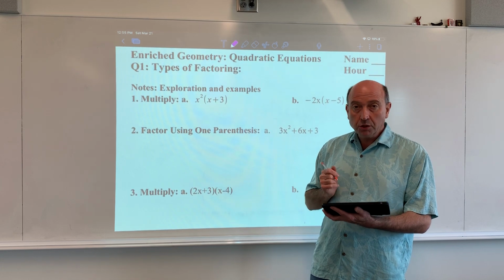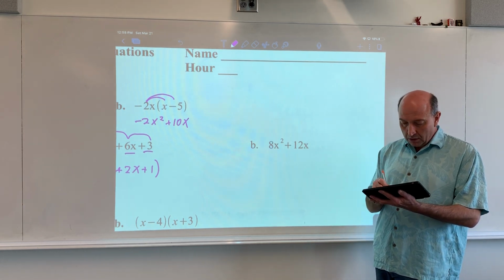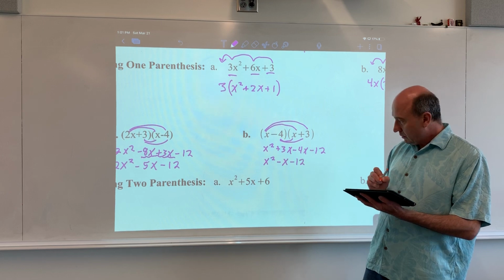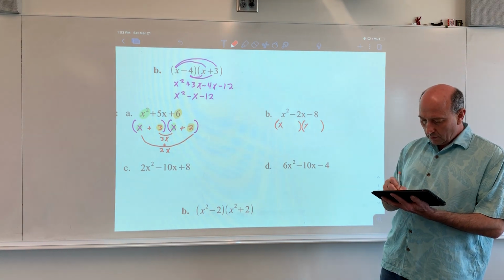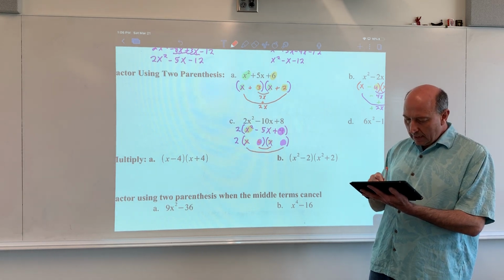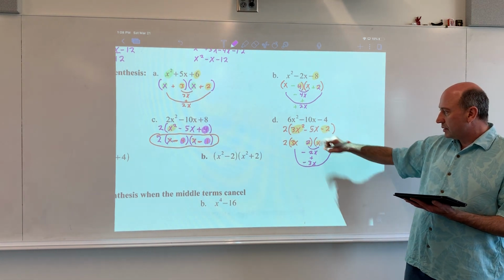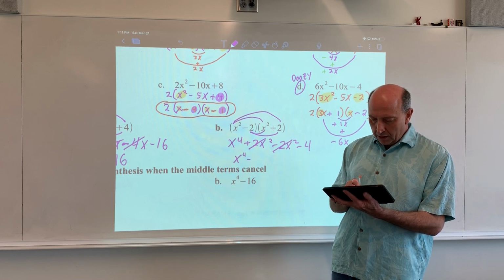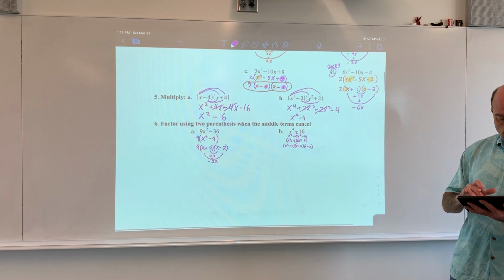Enr Geo, Q1 Factoring with one and two parentheses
Factoring with one and two parentheses